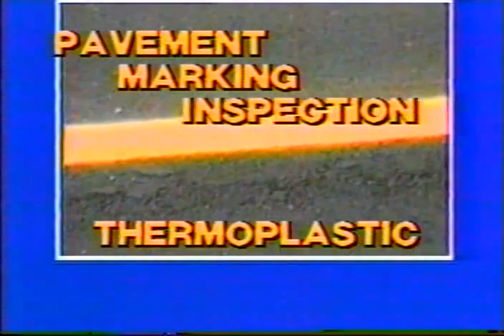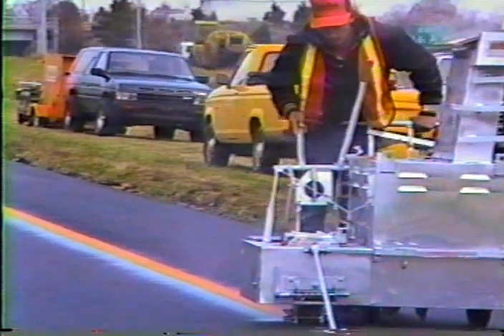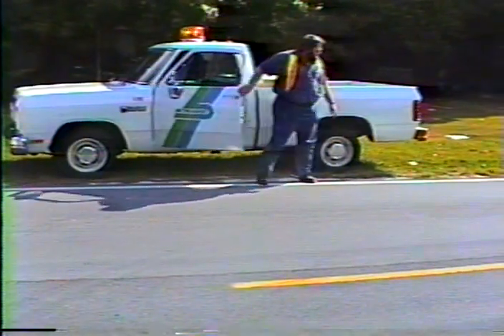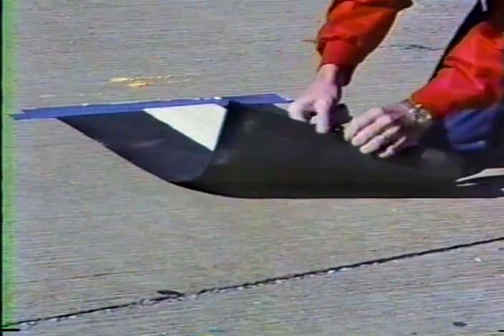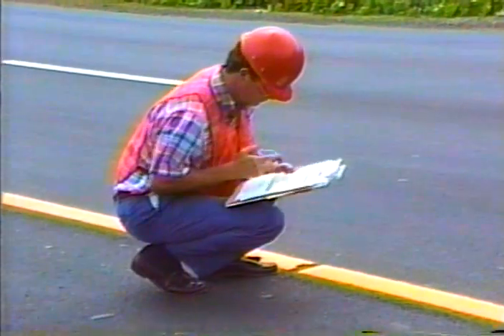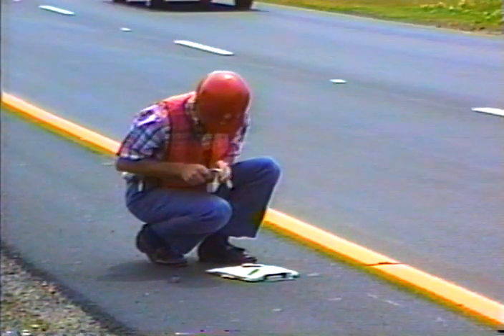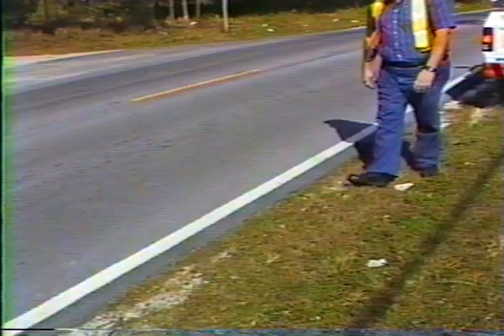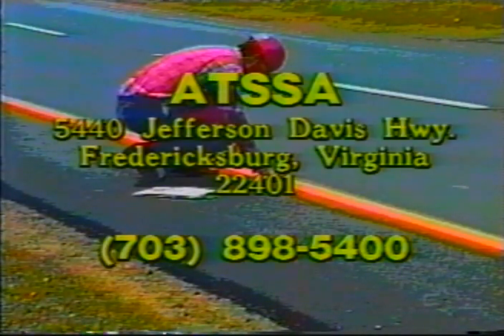Pavement Marking Inspection Thermoplastic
A training video for inspectors of thermoplastic pavement markings.  Discusses materials and equipment, inspector's responsibilities and ten inspection points.  (1990)